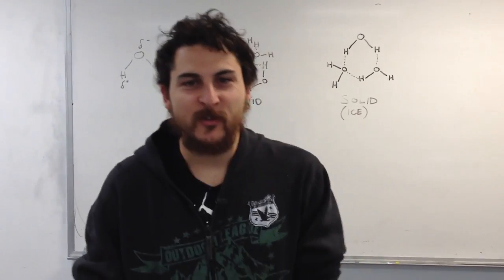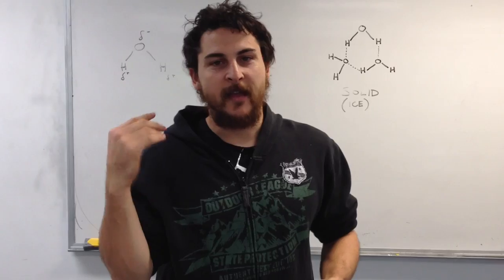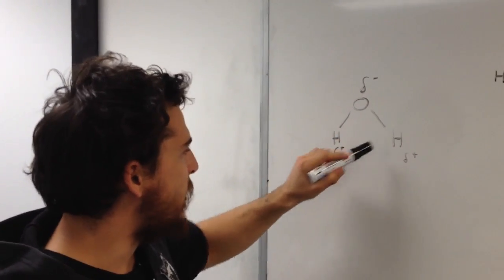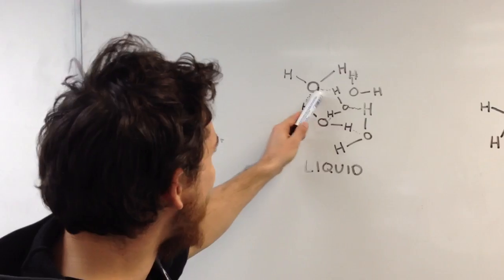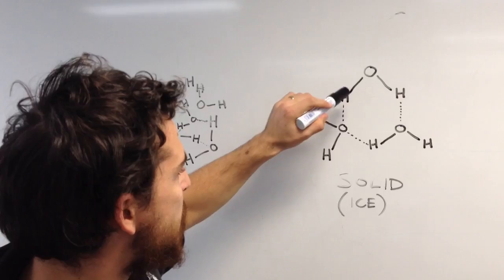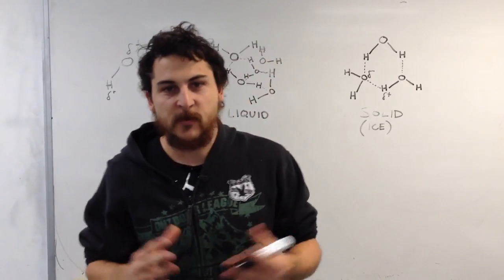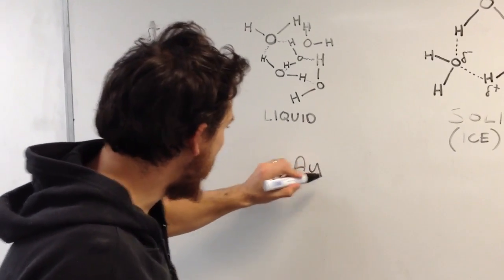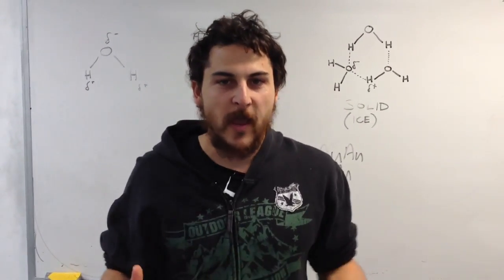Day 123. Why water expands when frozen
This is why your bottle breaks when filled with water and them frozen.